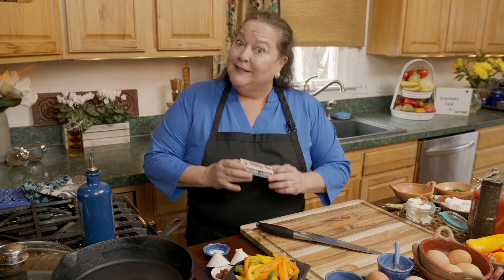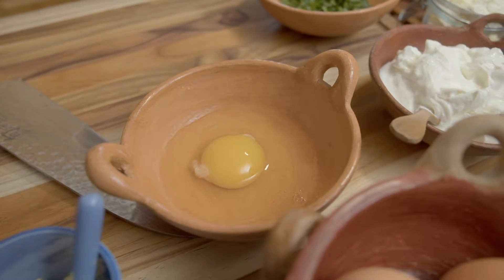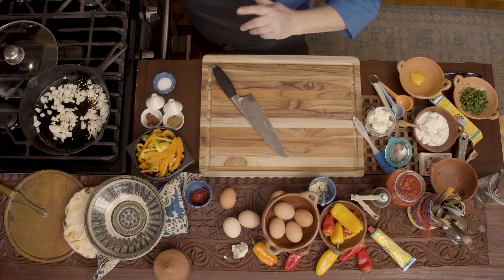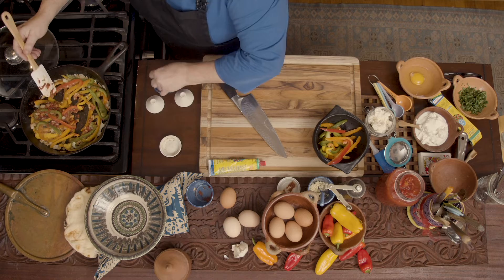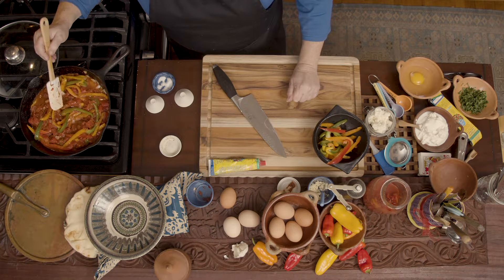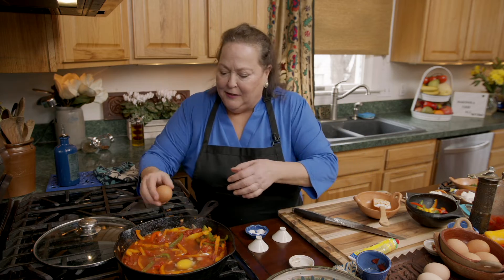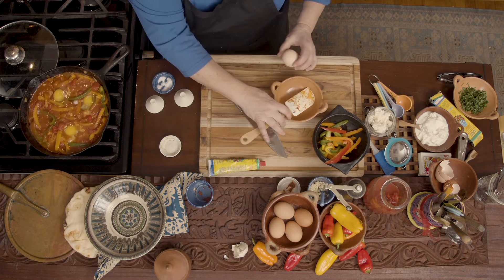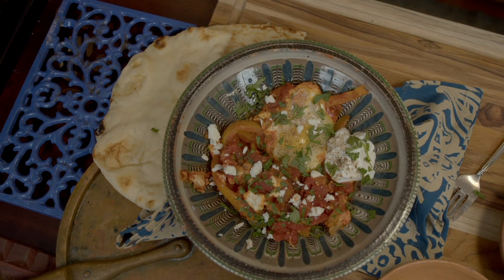Choosing Smart Proteins: Shakshuka (Eggs in Purgatory)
Often the extra protein is coming from meats high in saturated fats, which can add to elevated cholesterol levels of the LDL — or “bad” — cholesterol, a major risk factor for heart disease and stroke. For good heart health, it’s important to choose healthy sources of protein (mostly plants; regular intake of fish and seafood; low-fat or fat-free dairy products; and if meat or poultry is desired, choose lean cuts and unprocessed forms). Eggs provide a quality protein. One a day or two egg whites are fine.

Shakshuka recipe (Eggs in Purgatory)

Ingredients
2 tablespoons olive oil
1 teaspoon harissa
1 tablespoon no-salt-added tomato paste
2 red bell peppers, diced
1/2 cup chopped onion
2 teaspoons chopped garlic
1 teaspoon ground cumin
1/4 teaspoon salt
1 28-ounce can crushed or diced tomatoes, undrained, or 2 large green or red tomatoes diced
6 large eggs
1/2 cup fat-free plain Greek yogurt
1/4 cup freshly shredded Parmesan cheese or fat-free/low-fat feta

Directions
1. Combine the oil, tomato paste, harissa, bell peppers, onion, garlic, cumin and salt in a large skillet. Cook, covered, on medium heat 10 minutes, or until the peppers and onion are soft, stirring occasionally.
2. Stir in the tomatoes. Reduce the heat and simmer, uncovered, for 10 minutes, or until the sauce has thickened slightly.
3. Make six indentations in the sauce. Gently break one egg into each indentation.
4. Simmer, uncovered, about 10 minutes, or until the whites are set and the yolks are still slightly soft.
5. Serve the eggs in the sauce with the yogurt and cheese on the side.